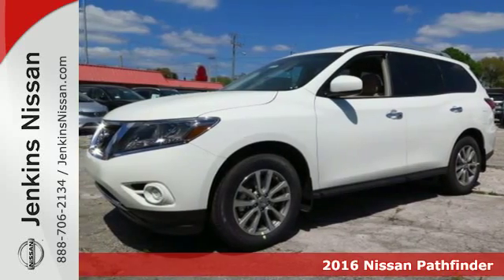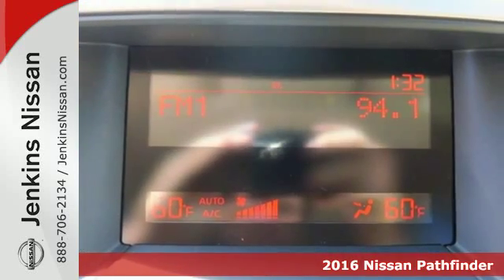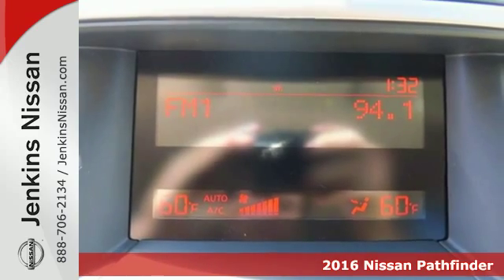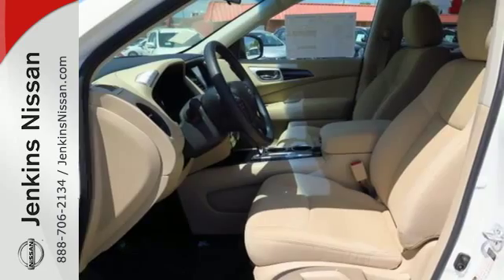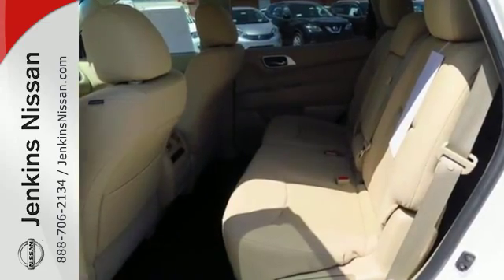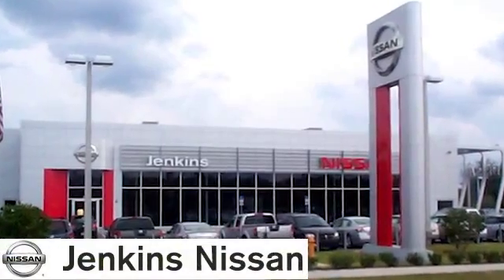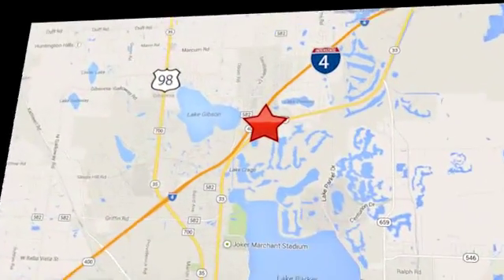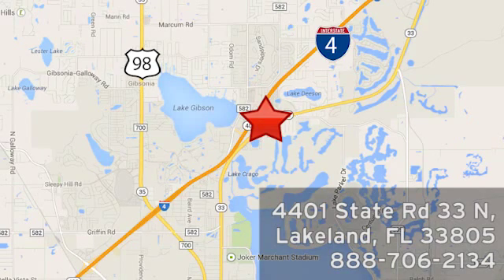New 2016 Nissan Pathfinder Lakeland FL Tampa, FL 16P105 - SOLD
Year: 2016
Make: Nissan
Model: Pathfinder
Trim: 2WD 4dr S
Engine: 3.5 L V6 Cyl.
Color: Glacier White
Stock #: 16P105
VIN: 5N1AR2MN2GC634491

Address:
401 State Rd 33 N